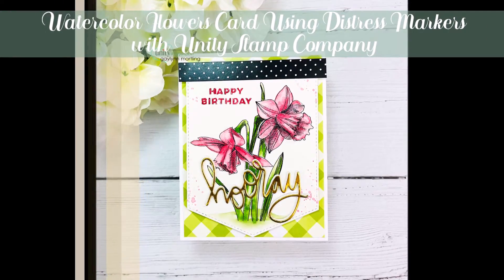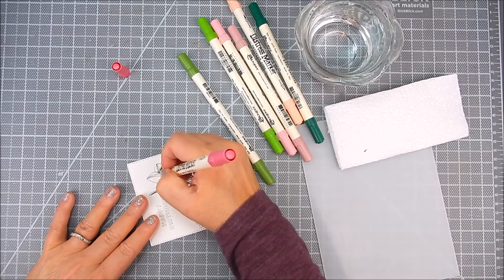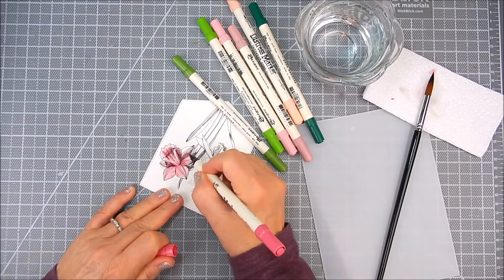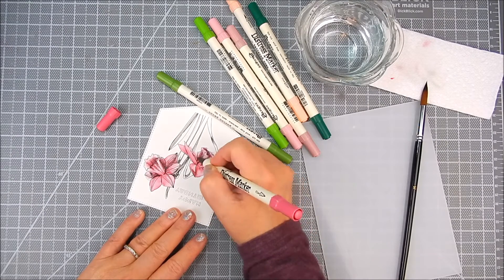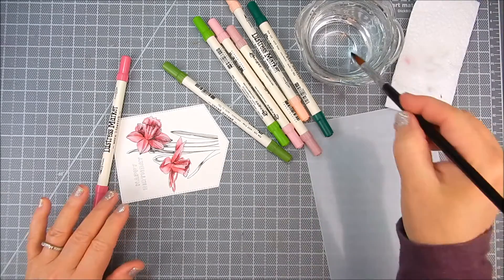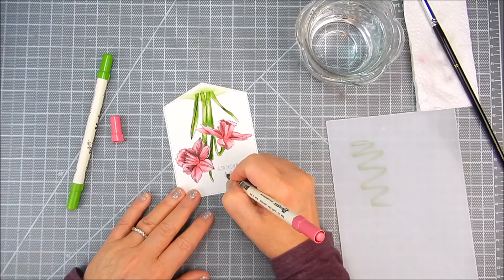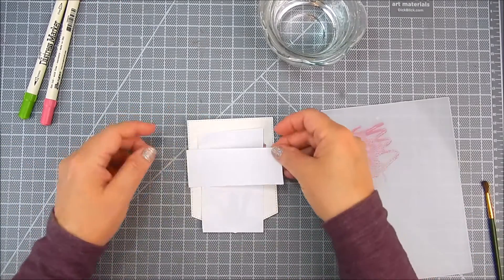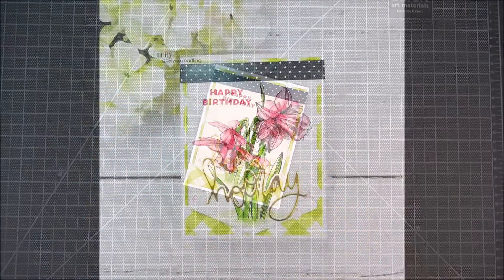Watercolor Flowers Card Using Distress Markers and Stamping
Video Tutorial

March Beginnings
Trick Or Treat {paper pack}